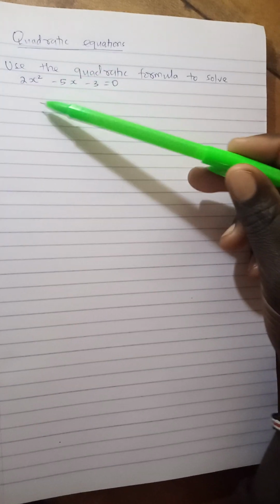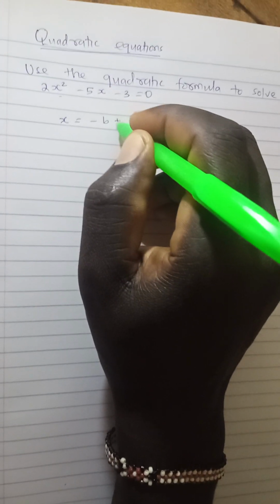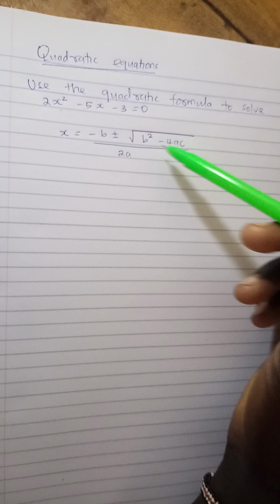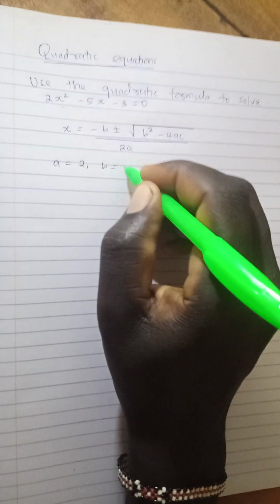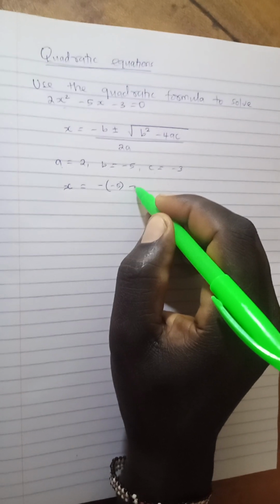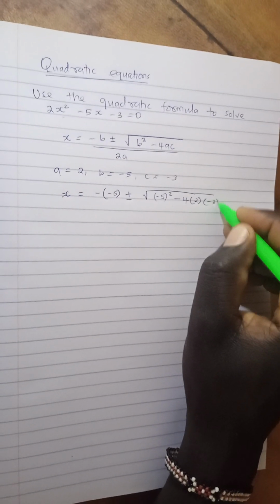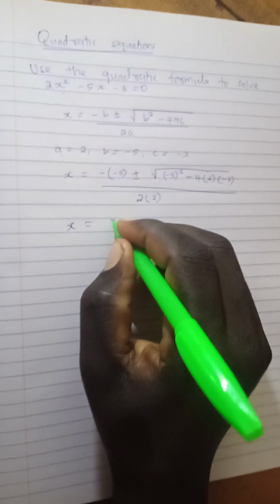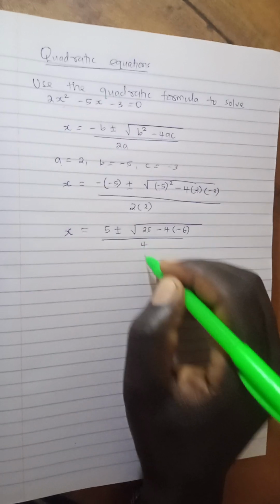SOLVING QUADRATIC EQUATION USING QUADRATIC FORMULA